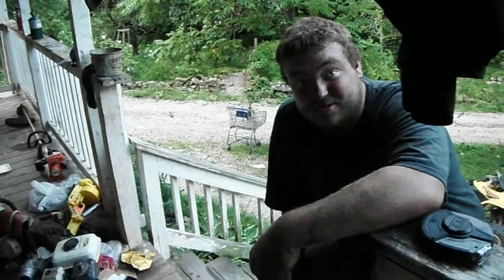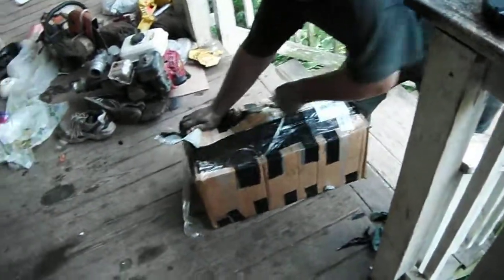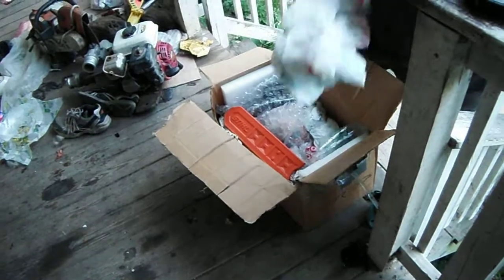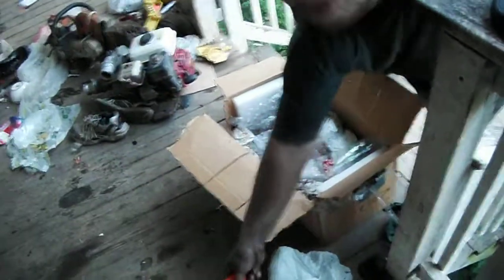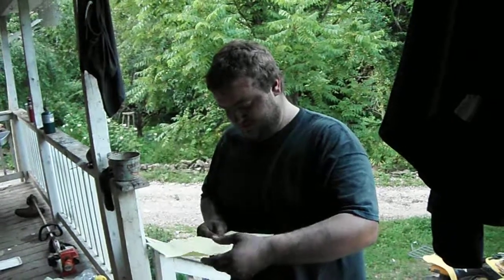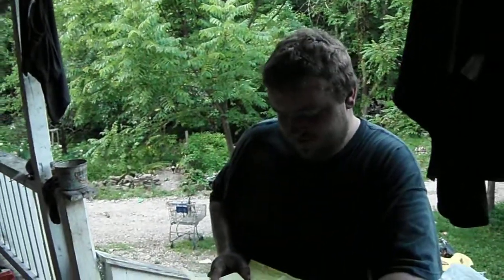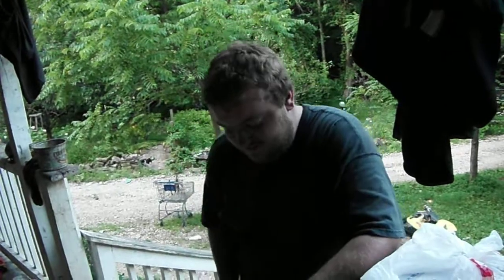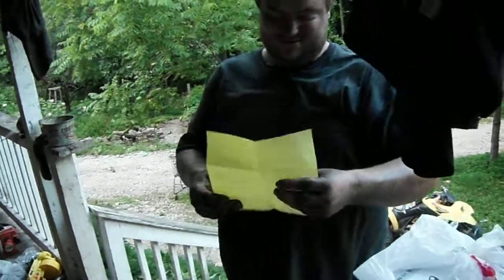my new saw